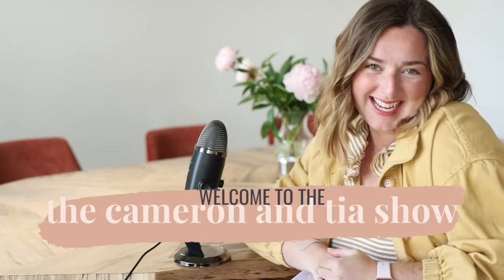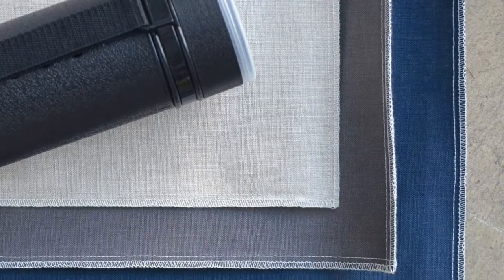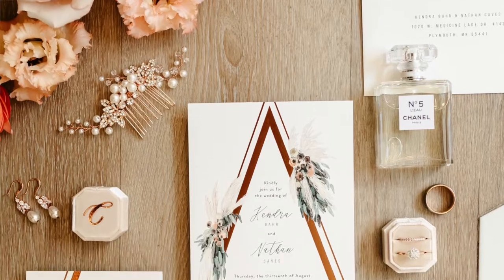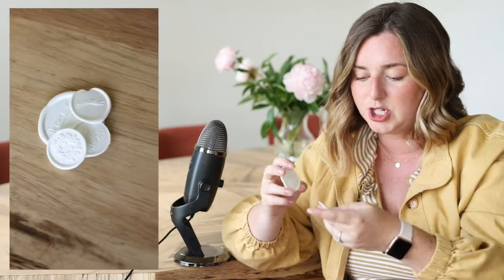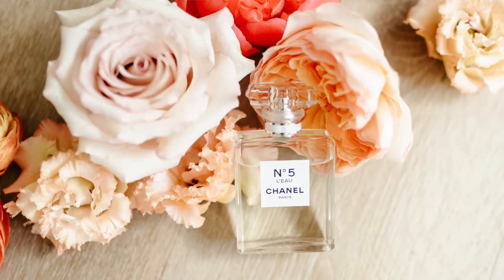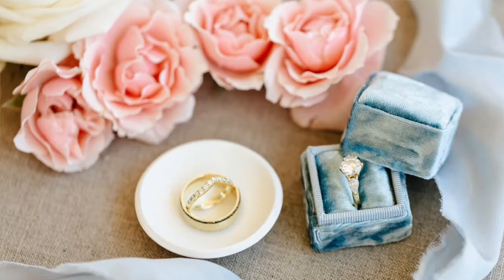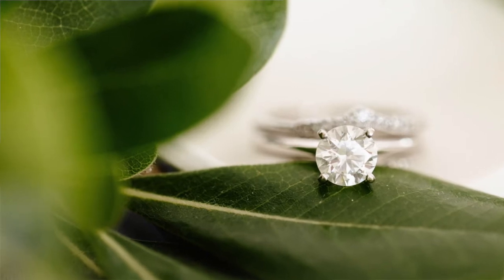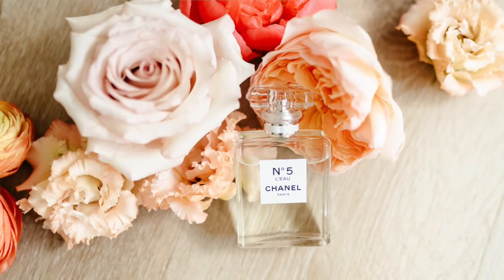Wedding Photography Details: What’s in our Styling Kit?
Today I am sharing with you everything that I bring with me to a wedding, to capture beautiful detail photos. These are just the things we use so, feel free to get creative with it. Comment some must haves in your styling kit for a wedding day!

Check out our 94-page, done-for-you wedding template to up-level your client experience and blow away couples!

Want to see the show notes?